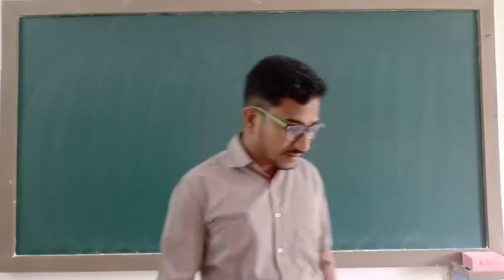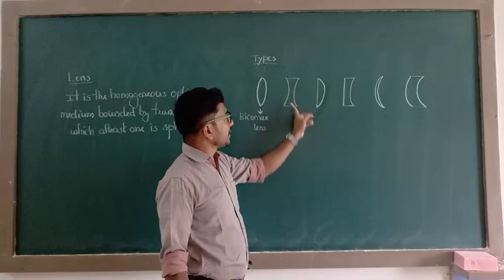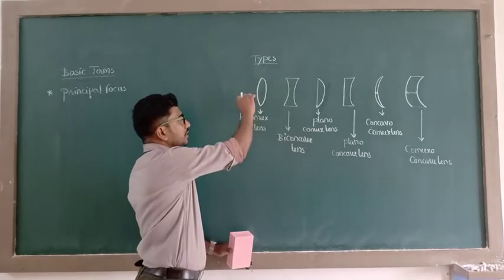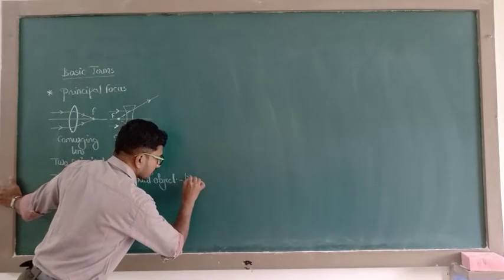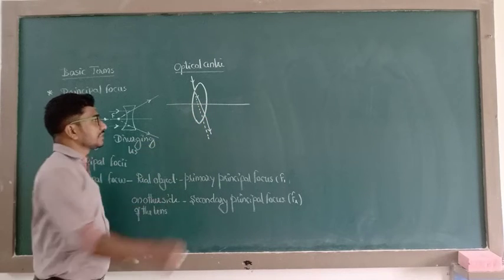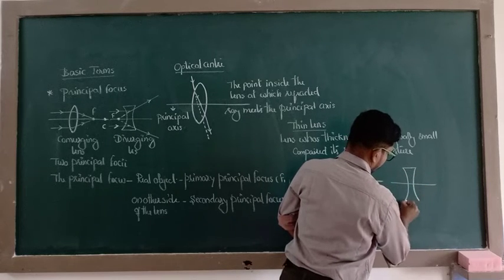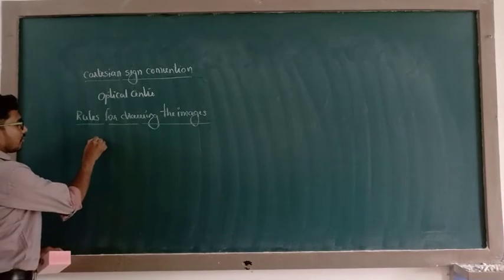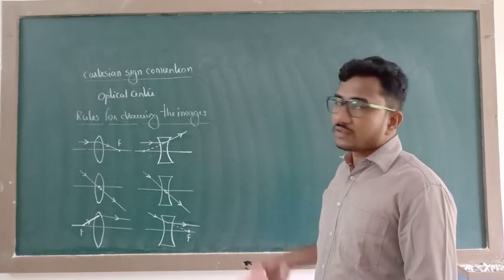Ray Optics Part-14